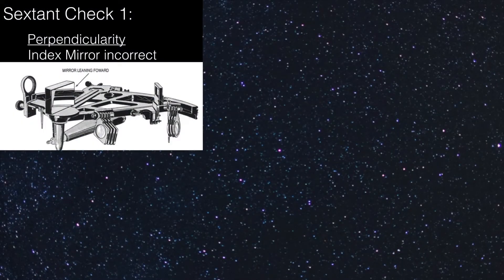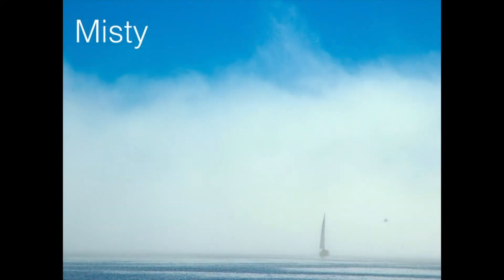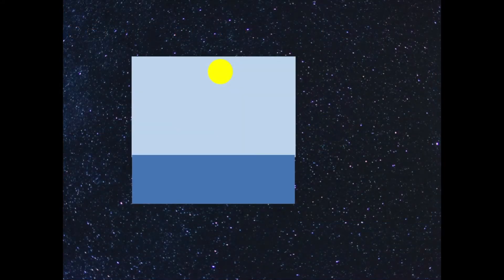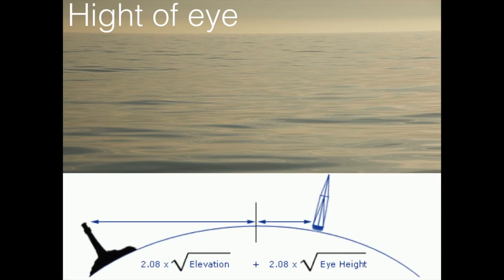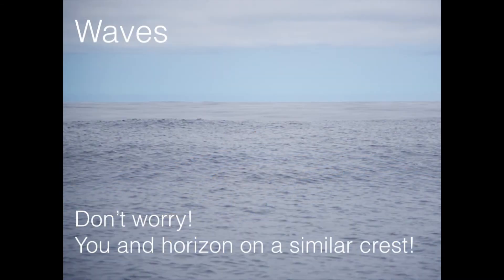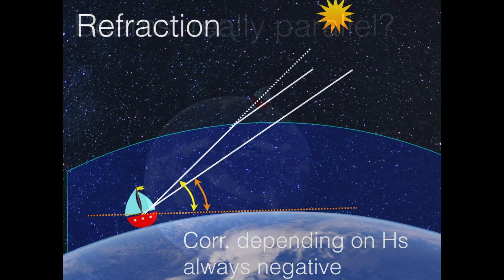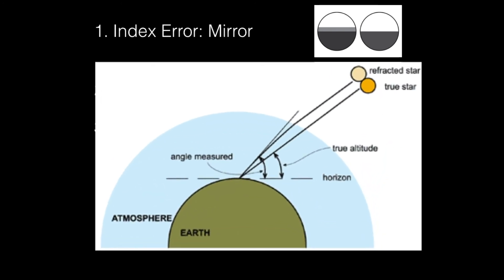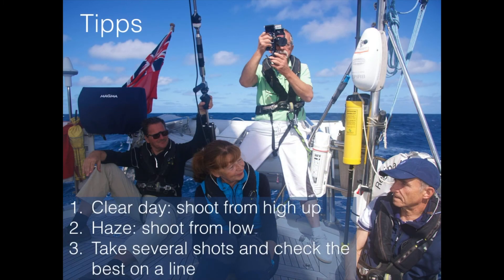Celestial Theory Part 5: Sextant Corrections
What corrections have to be made on the sextant sight to get to the corrected true altitude?

Celestial, Astro, Navigation, Sextant, Reginasailing, Oceansailing, Bluewatersailing, RYA, Ocean Yachtmaster, Hallberg-Rassy, HR46, Sailtraining, Sailing,